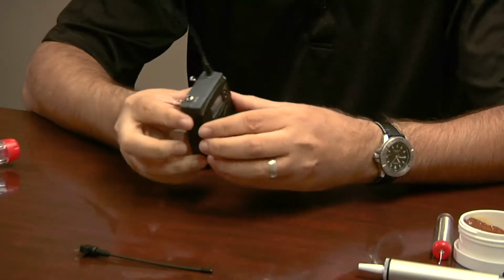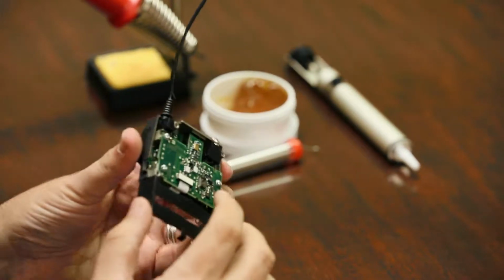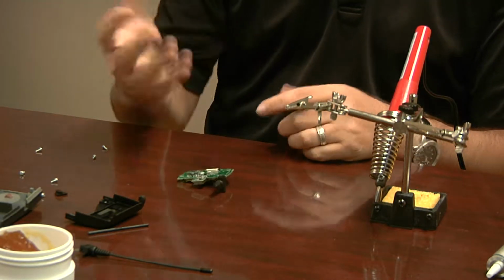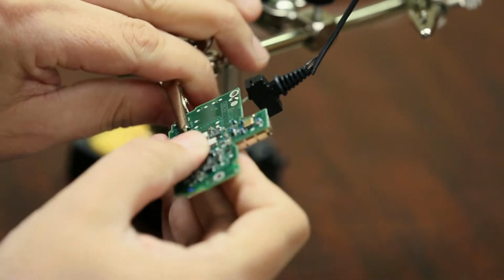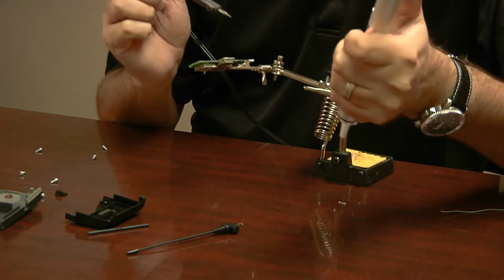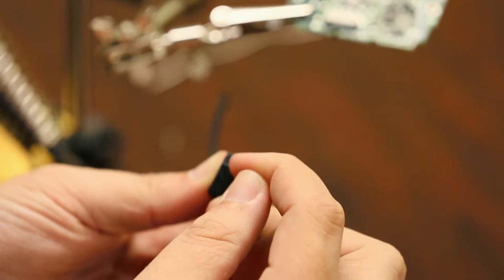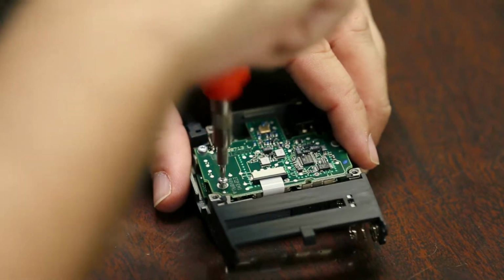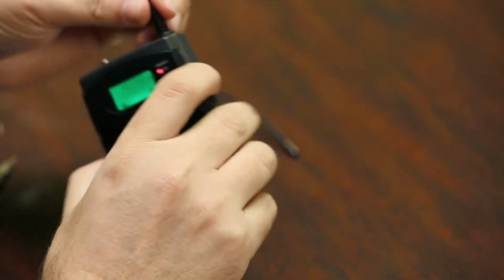How to repair a Sennheiser Body Pack Antenna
How to repair a Sennheiser Body Pack Antenna. Make sure to get the right antenna for your pack model and frequency range. The repair supplies can be found at a local Walmart or Radio Shack